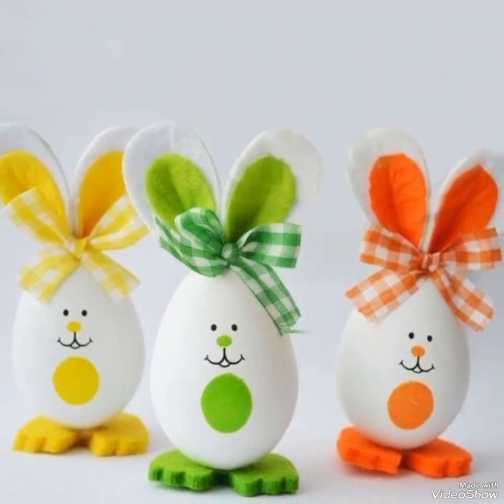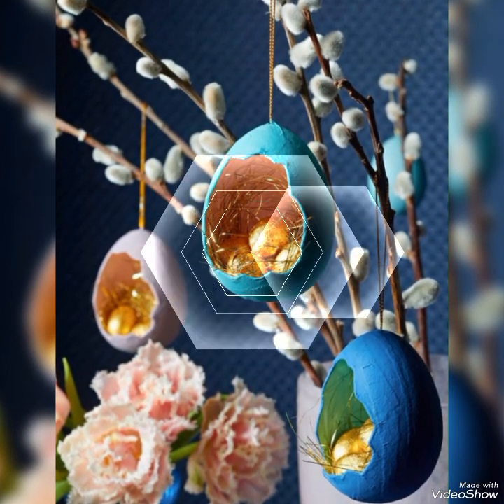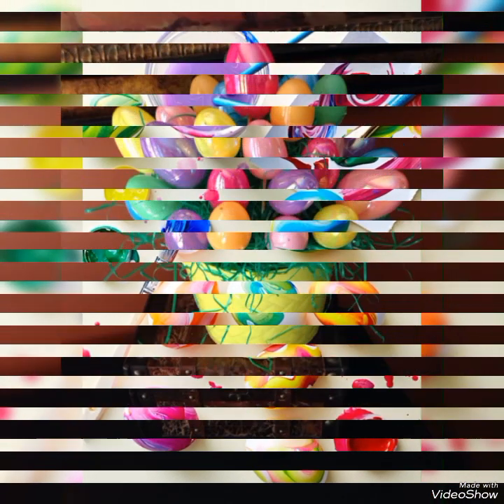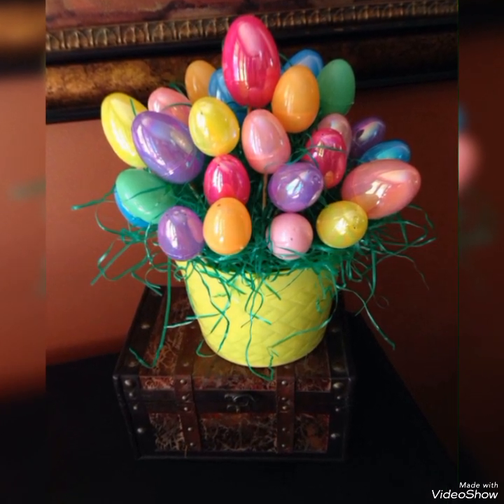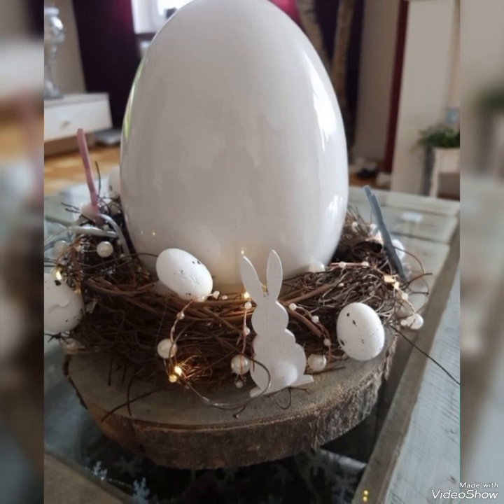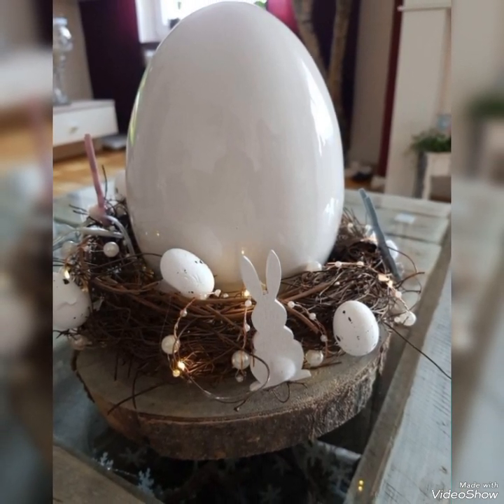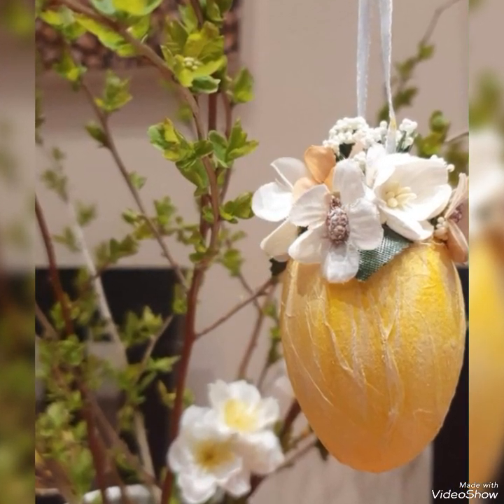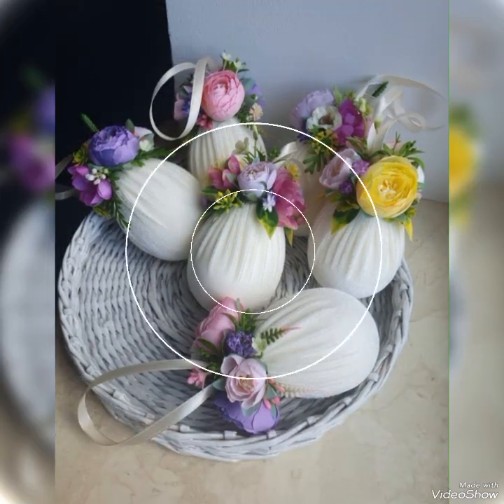Aesthetic easter egg decorating ideas | ATTRACTIVE DECOR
Aesthetic easter egg decorating ideas | Decor ideas | Decoration ideas

This video contains amazing collection of egg craft ideas for easter decorations. I hope you like these unique ideas 🙂